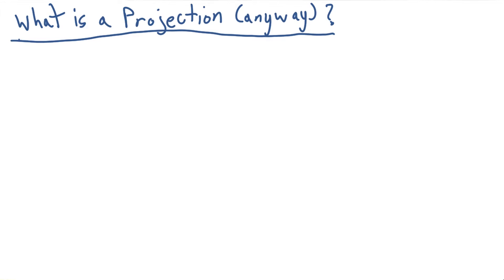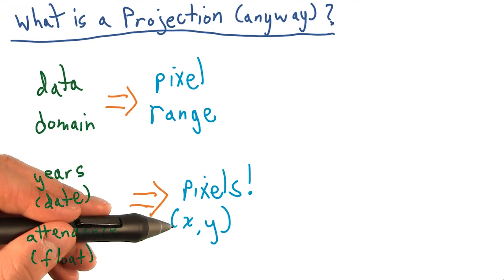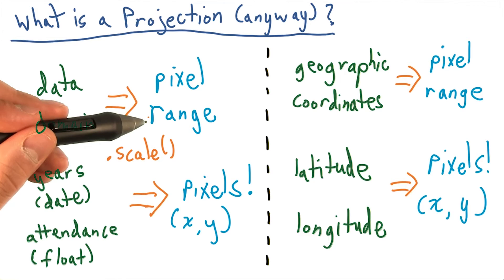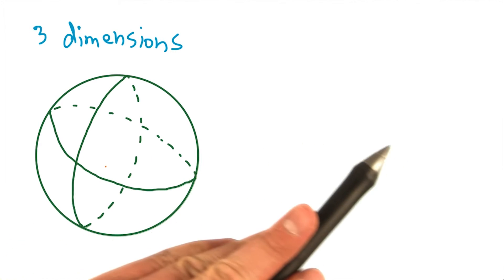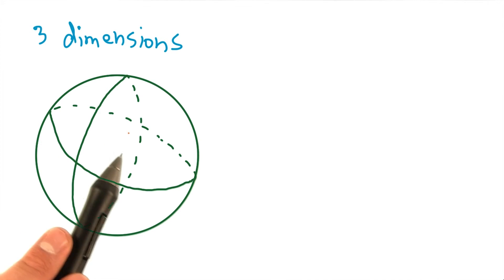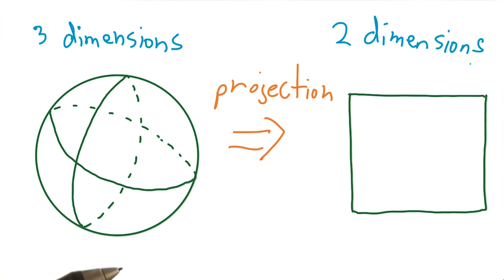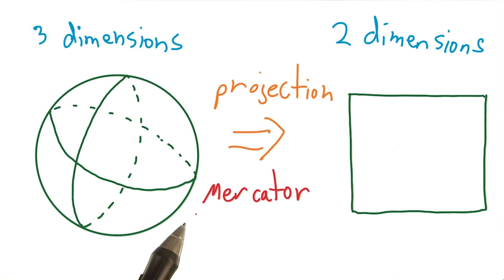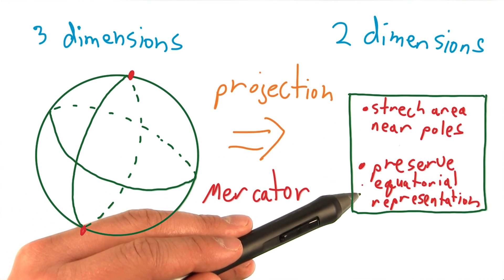What is a Projection? - Data Visualization and D3.js